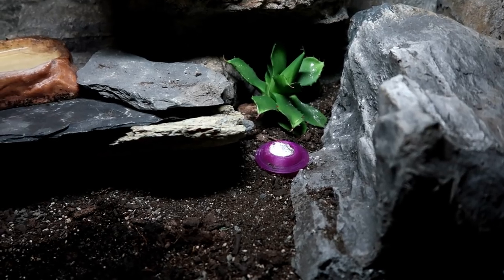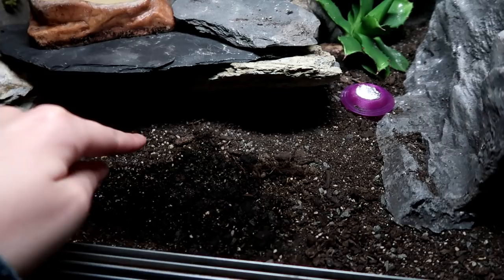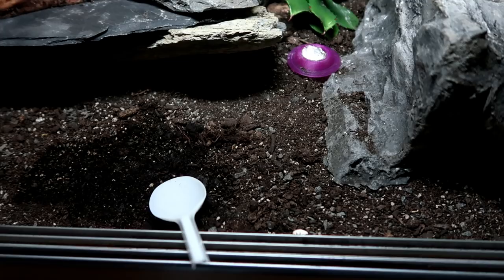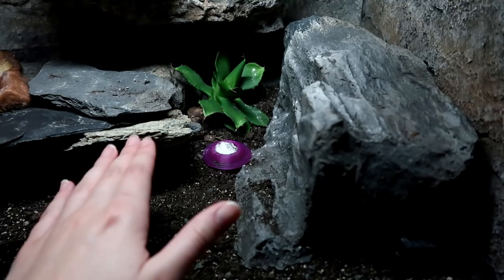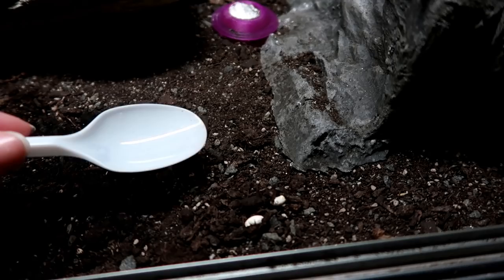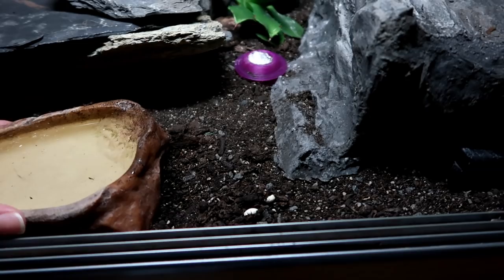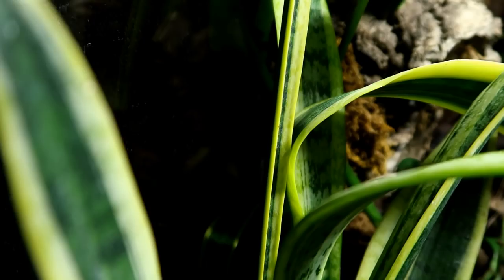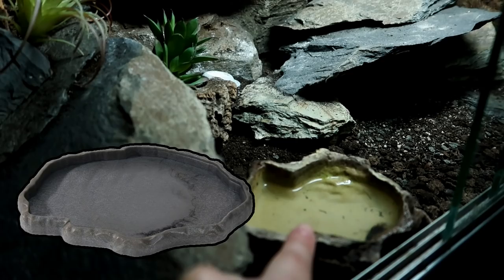Toilet Training A Leopard Gecko (to go in one place!!) 💩🚽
Yes, this video is all about 'potty training' your Leopard Gecko. Basically teaching them to go all in one place (if they don't already), or moving them away from going to the toilet on hides or in food and water bowls. There's also some tips for Crested Gecko owners.